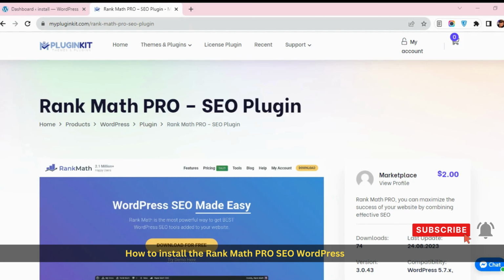How to install the Rank Math PRO SEO WordPress plugin?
🚀 Rank Math PRO: 100% Original Product & Well Documented Premium Plugins at Just $1.99 and save up to $299$ 😍

✅ 100% Original Product and Virus Free.
✅ Free New Version Lifetime On Single Purchase.
✅ Timely Updated
✅ Unlimited Website Usage

Best for small agencies, freelancers, and beginners.😍